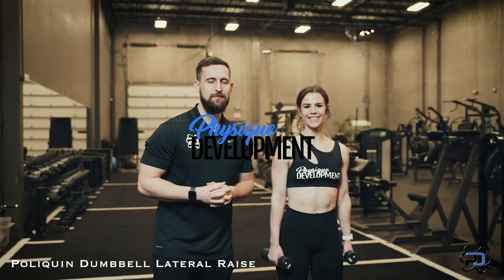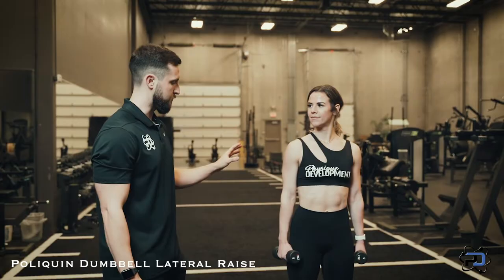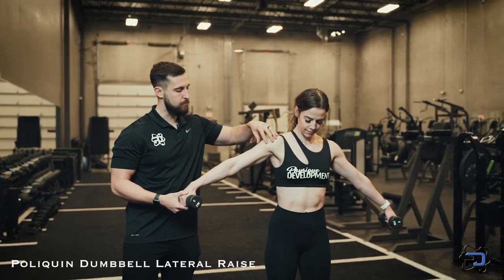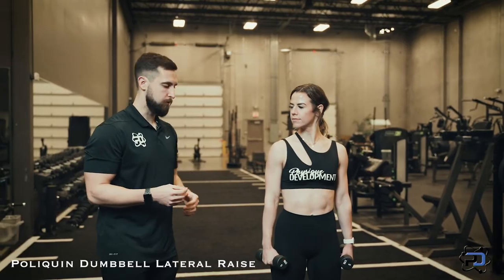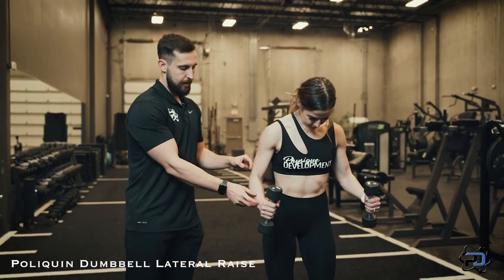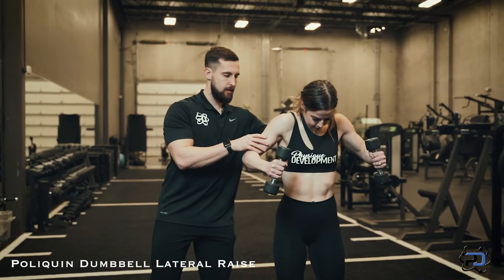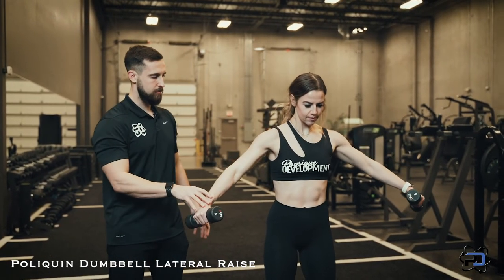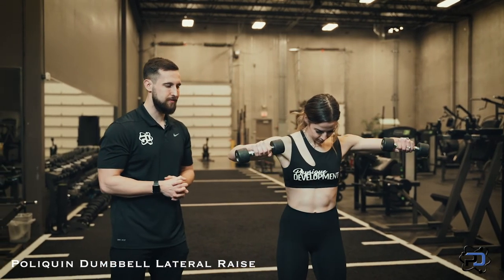How To: Poliquin Dumbbell Lateral Raise (Grow Your Delts)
In this video, Physique Development coaches, Alex and Sue Bush, walk you through how to perform the Poliquin Dumbbell Lateral Raise for the medial delts.

We discuss the benefits and techniques of the Poliquin Dumbbell Lateral Raise.